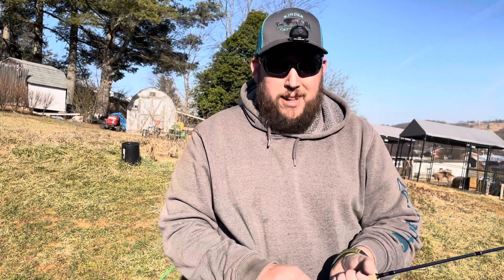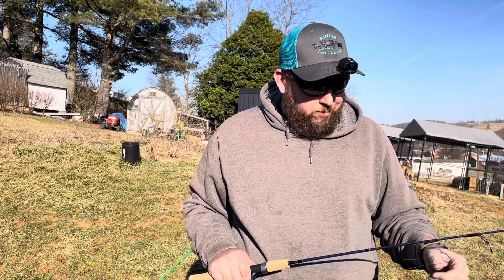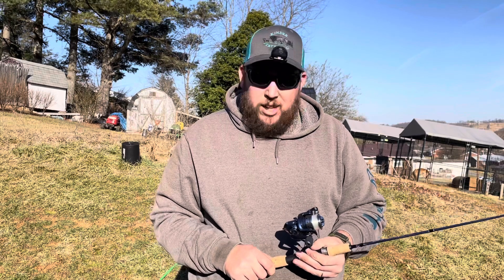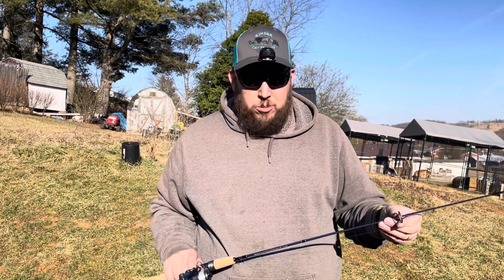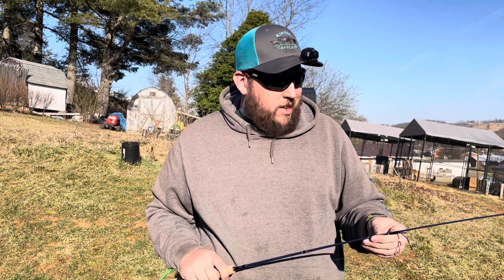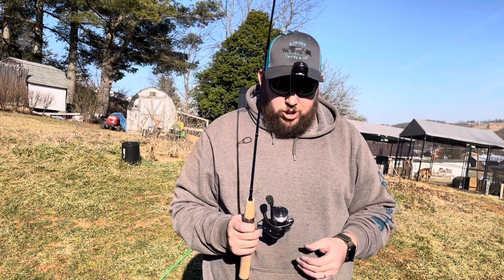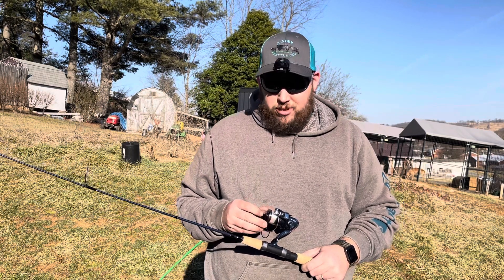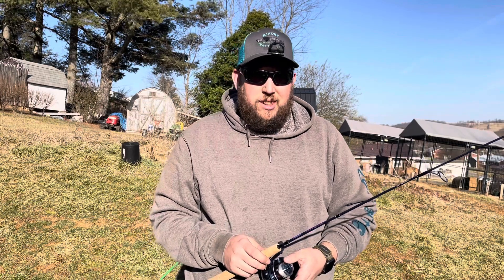Shakespeare micro lite fishing pole Walmart $23 dollar special.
A small review of my thoughts and first impressions of the Shakespeare microlite fishing pole. More to come after a few more uses and maybe change the line to spiderwire.